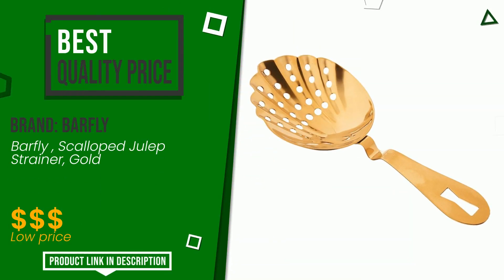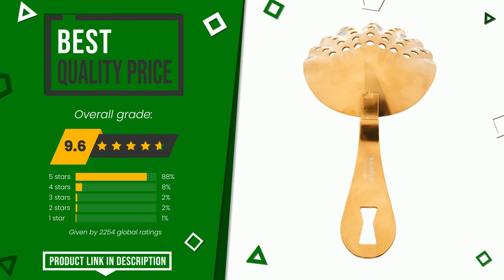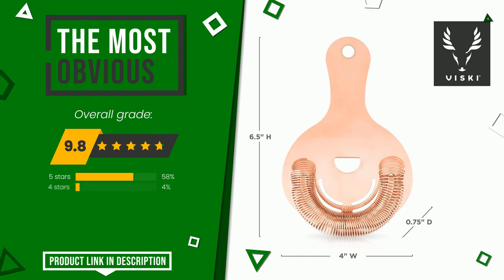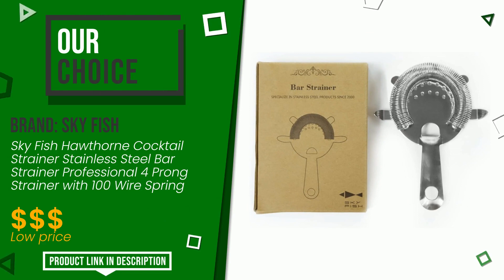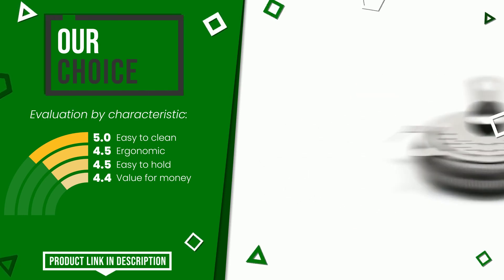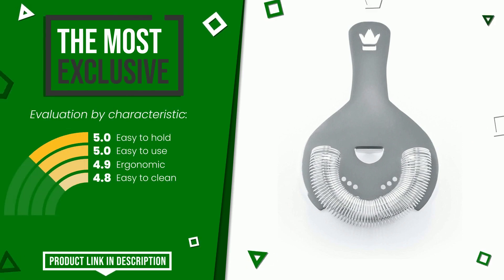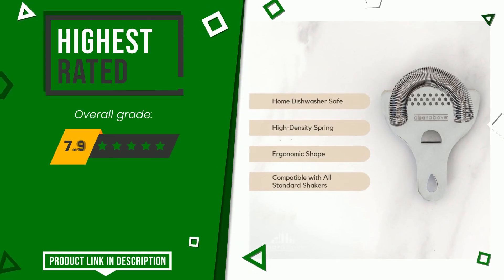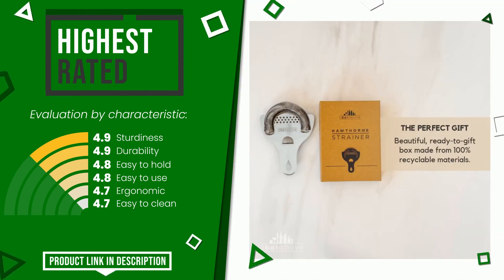Cocktail strainers - Top 5 - (ChooseProducts)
📣 'Cocktail strainers' links featured in this video:

✅ BEST QUALITY PRICE: Barfly , Scalloped Julep Strainer, Gold

✅ THE MOST OBVIOUS: Viski Copper Hawthorne Strainer, Stainless Steel Cocktail St...

✅ OUR CHOICE: Sky Fish Hawthorne Cocktail Strainer Stainless Steel Bar Str...

✅ THE MOST EXCLUSIVE: Cocktail Kingdom® Koriko® Hawthorne Strainer

✅ THE MOST VOTED: A Bar Above Hawthorne Strainer for Cocktails – Bar Strainer ...

Index:
00:00 - Intro
00:05 - Barfly , Scalloped Julep Strainer, Gold
00:27 - Viski Copper Hawthorne Strainer, Stainless Steel Cocktail St...
00:52 - Sky Fish Hawthorne Cocktail Strainer Stainless Steel Bar Str...
01:15 - Cocktail Kingdom® Koriko® Hawthorne Strainer
01:36 - A Bar Above Hawthorne Strainer for Cocktails – Bar Strainer ...